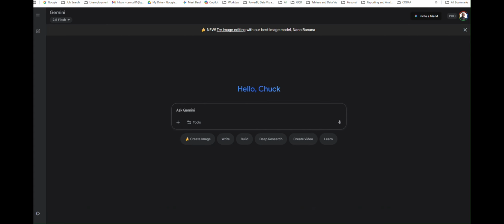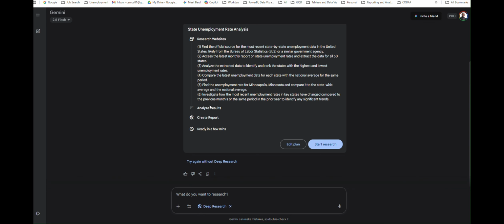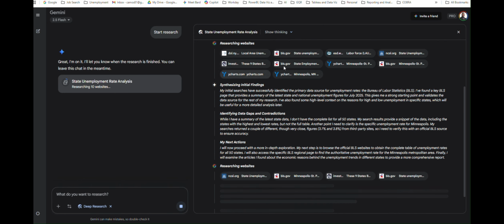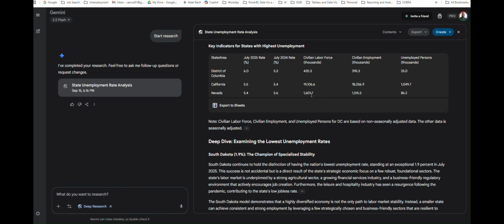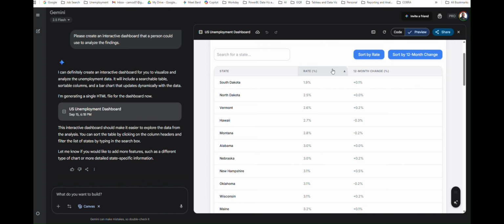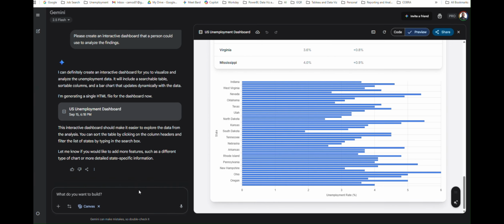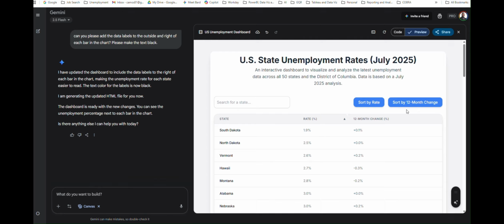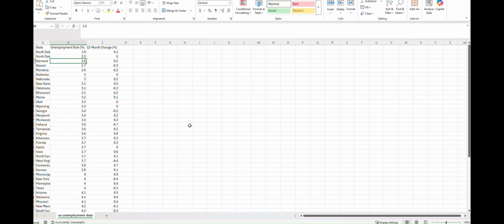Basic HR Stuff Using AI 12 Grabbing Unemployment Data and Making an Interactive Tool v2